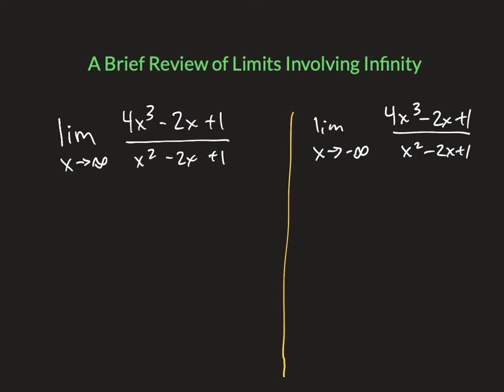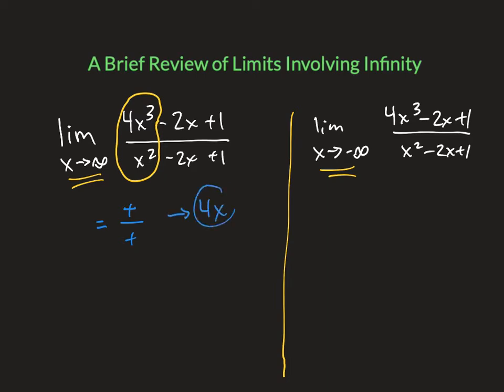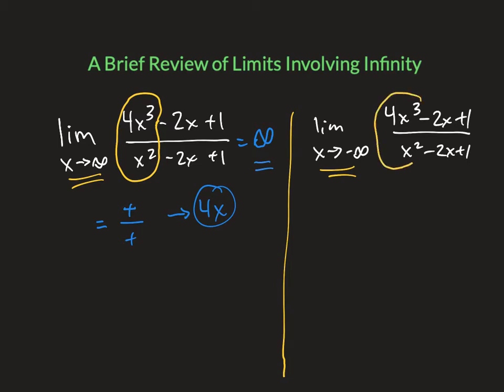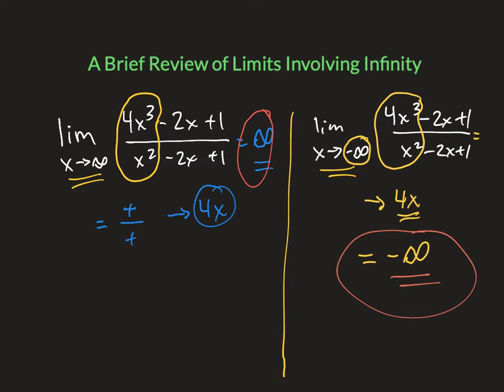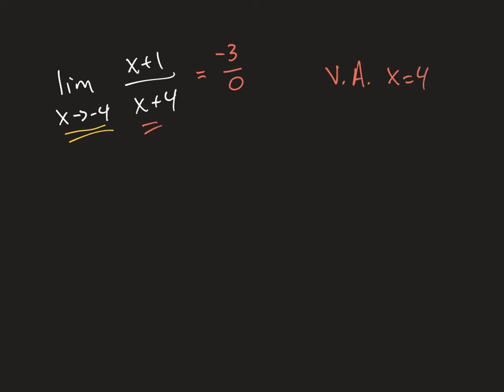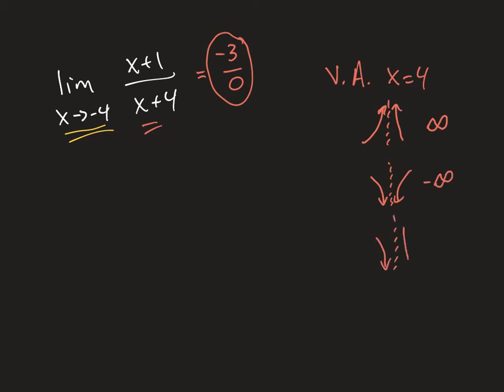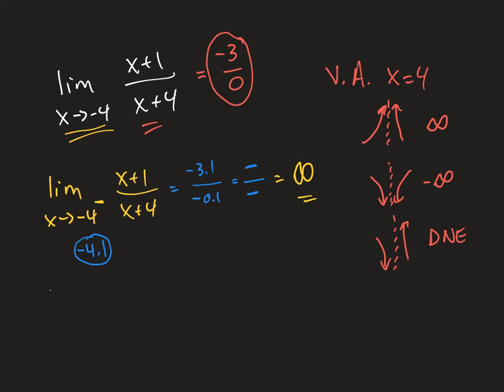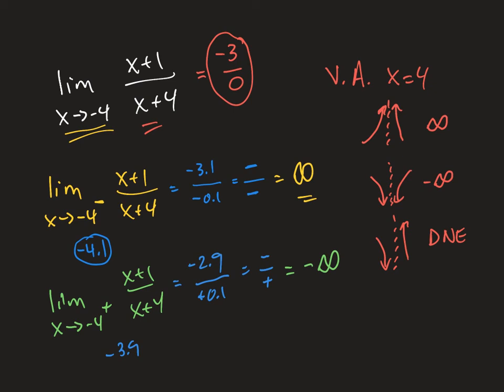Brief Summary Of Limits Involving Infinity